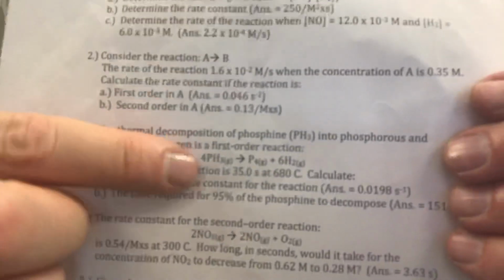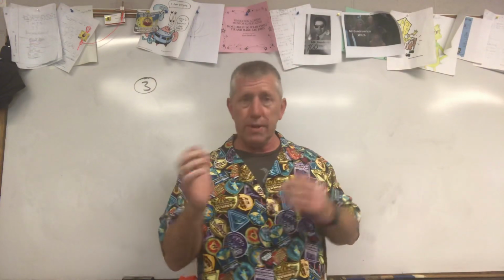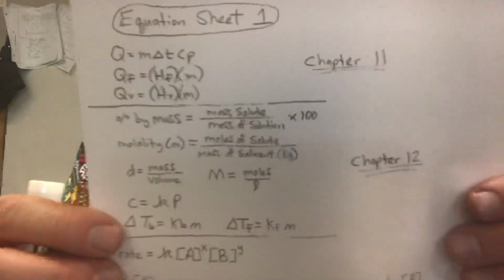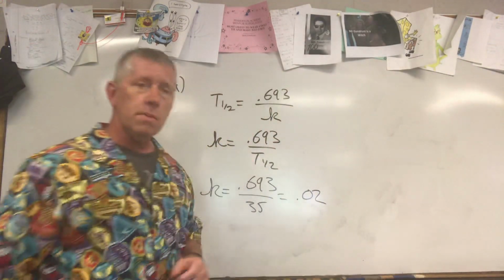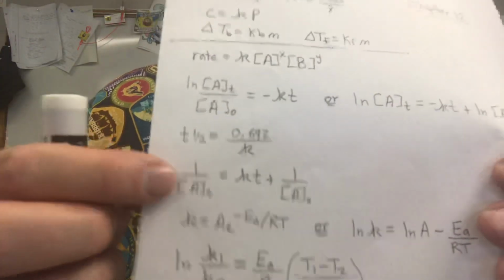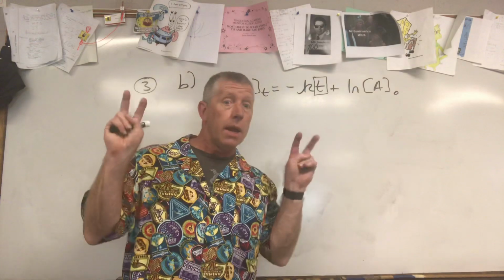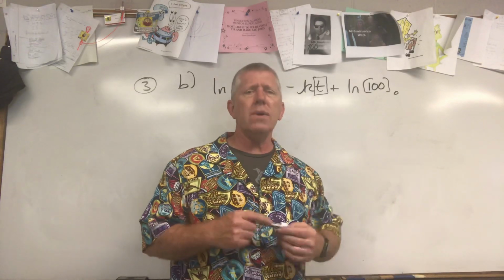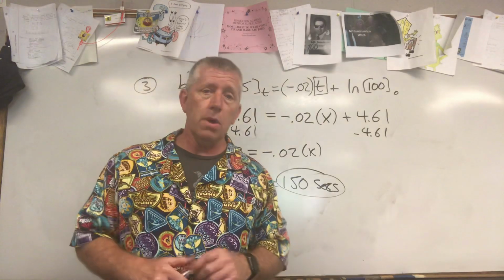Reaction Half Life, the First Order Equation, and Example Problem Three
Using the half life equation and first order rate law equation to calculate rate constant and reaction time.